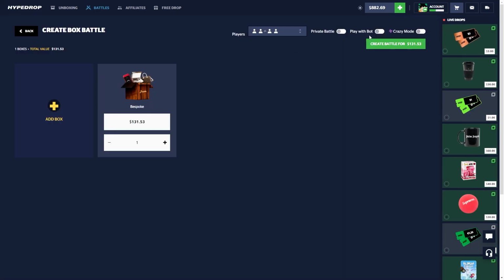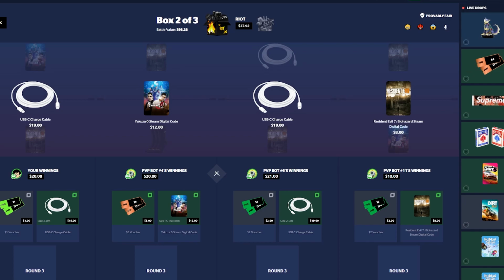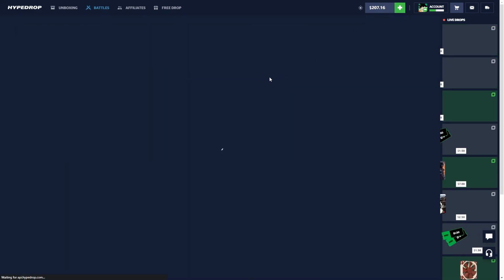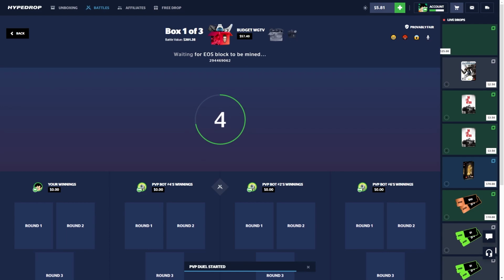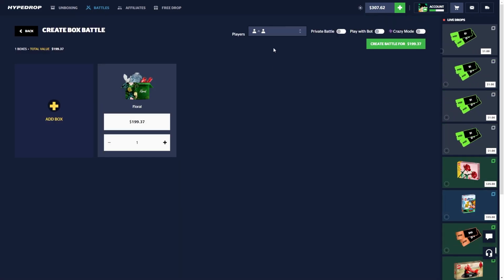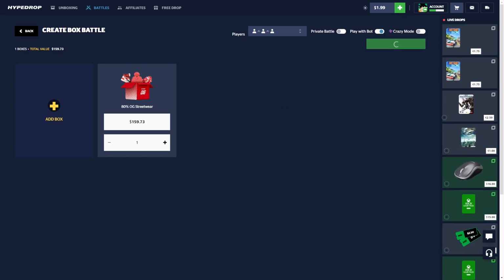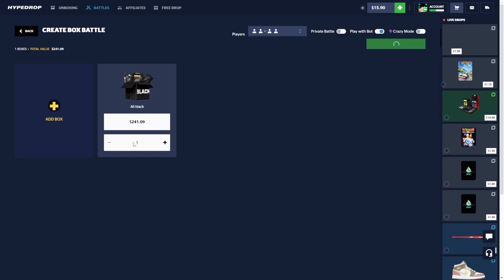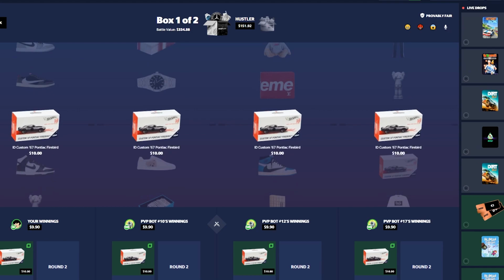TRYING OUT THE NEW VALENTINE CASES!!! (HypeDrop)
In this HypeDrop video, we tried the new valentine cases...

Must be 18+ to gamble on HypeDrop, only gamble what you can afford to lose!